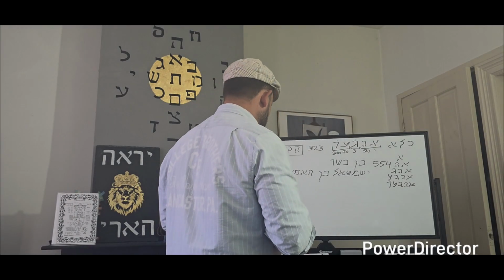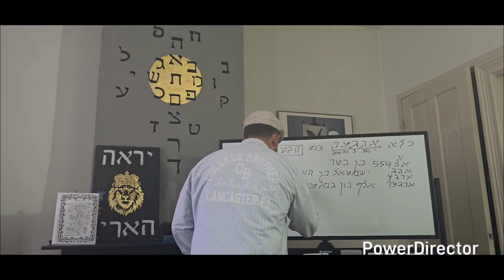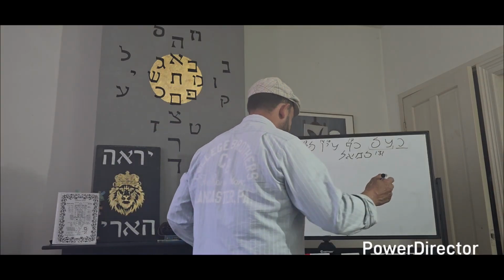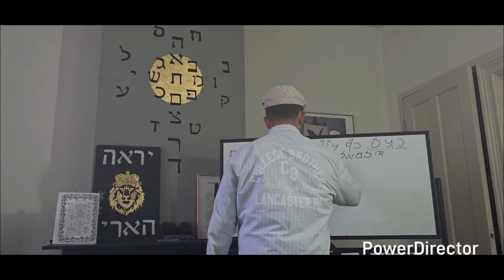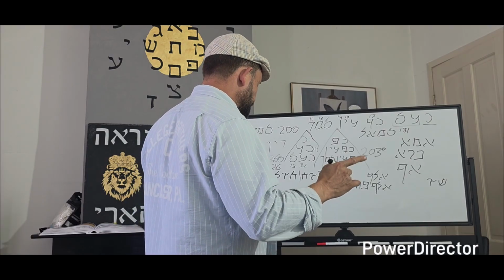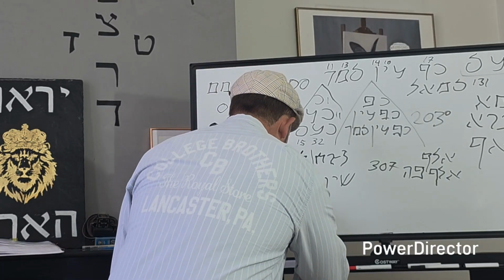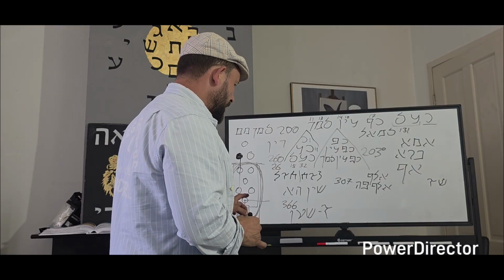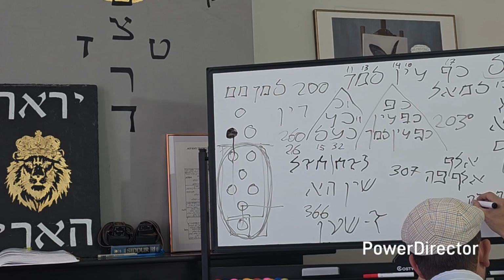Anger Decoded: A Kabbalistic Word Analysis